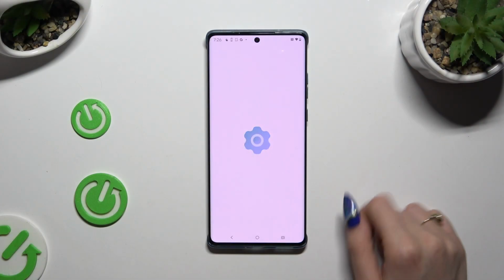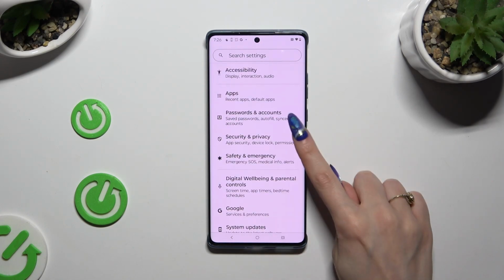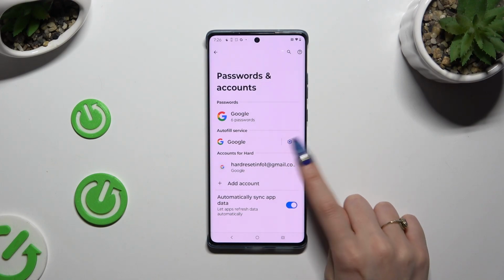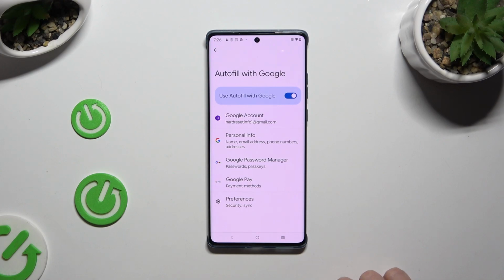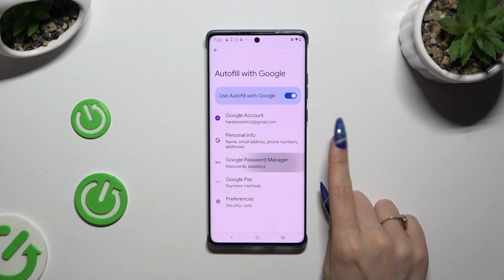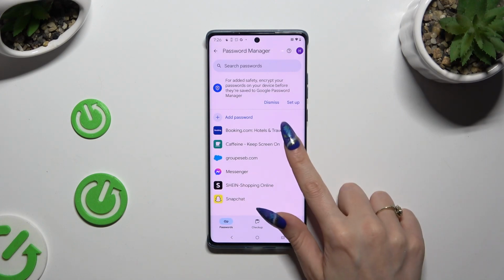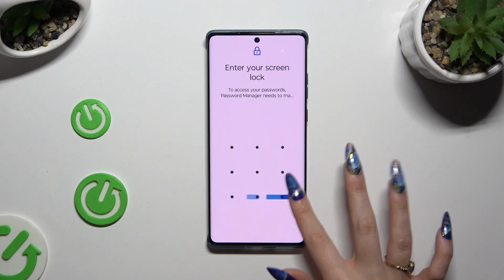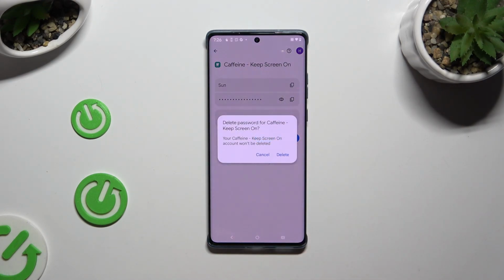How to Remove Password from Google Autofill on Motorola Edge 50 Fusion?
Find out more:
Discover how to manage your Google Autofill settings on the Motorola Edge 50 Fusion by removing passwords with this detailed tutorial. Whether you're concerned about security or prefer manual password management, this guide provides step-by-step instructions to help you disable Autofill for passwords and regain control over your data.

Where can I find the Autofill settings on my Motorola Edge 50 Fusion?
How do I disable Autofill for passwords to stop Google from filling in my passwords automatically?
Can I remove specific saved passwords from Google Autofill on the Edge 50 Fusion?
Will disabling Autofill for passwords affect other Autofill settings or saved information?
Is it possible to re-enable Autofill for passwords later if I change my mind on the Motorola Edge 50 Fusion?